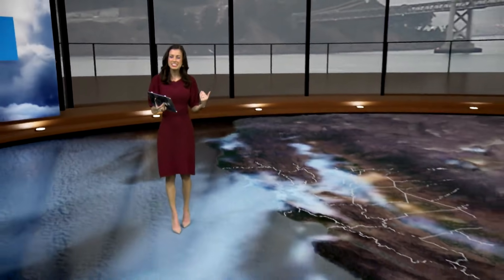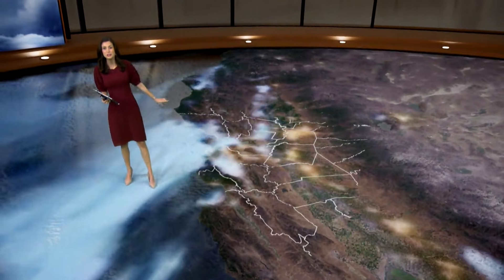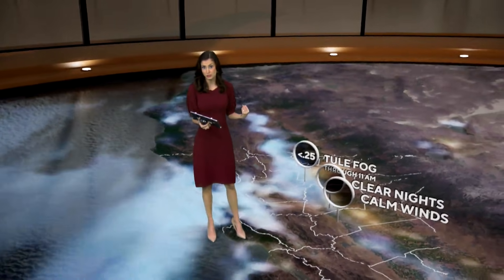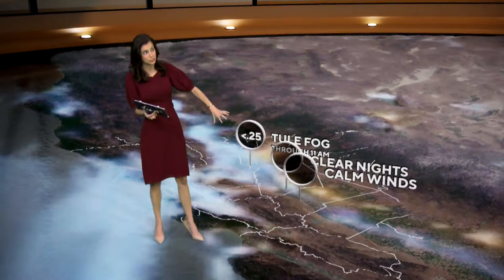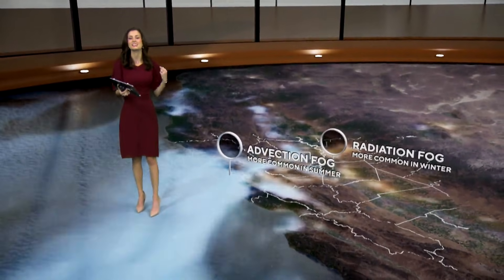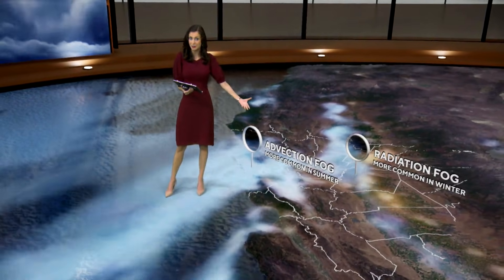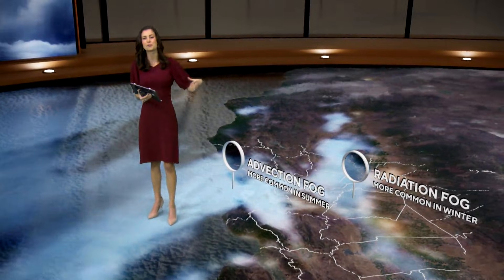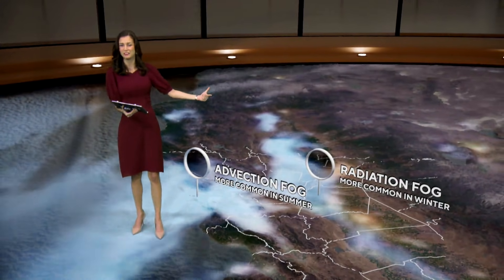Bay Area getting two kinds of fog: advection and radiation fog. Here's why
Meteorologist Zoe Mintz explains the two types of fog that the Bay Area got on Nov. 23.